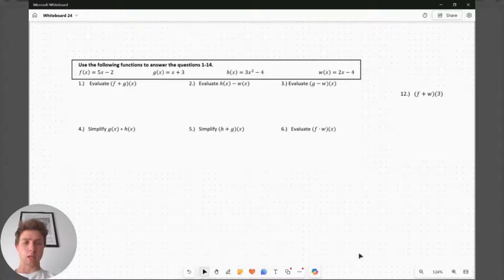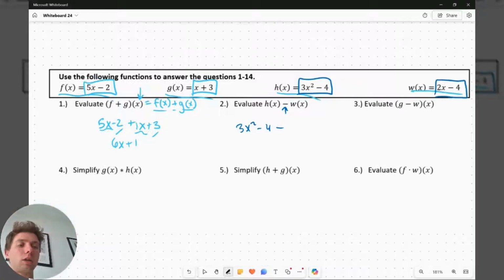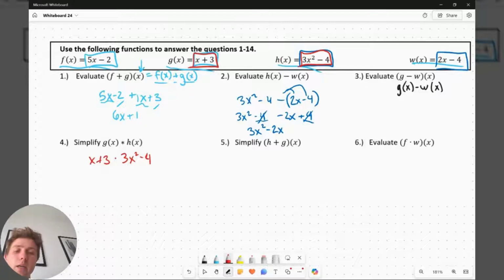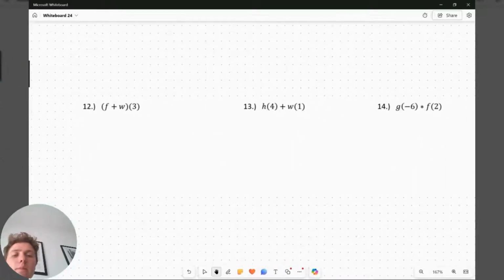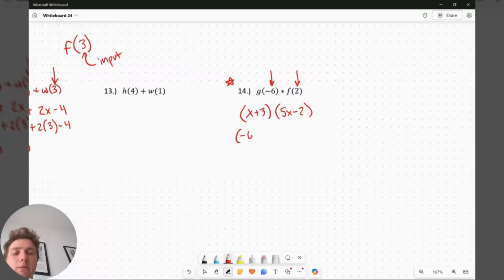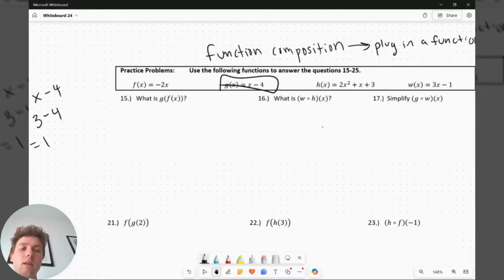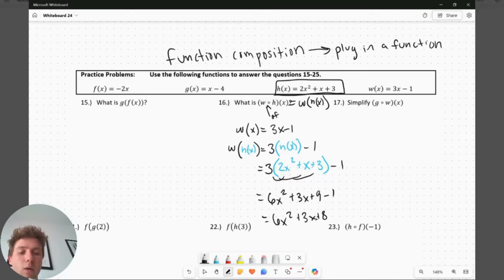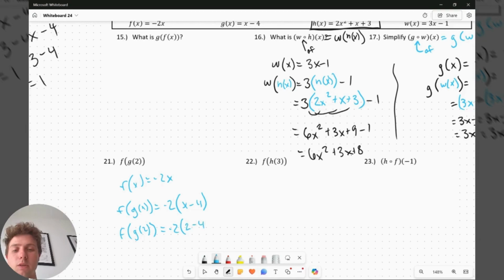2.5 - Function Operations and Composition